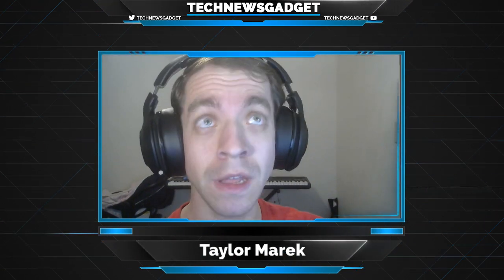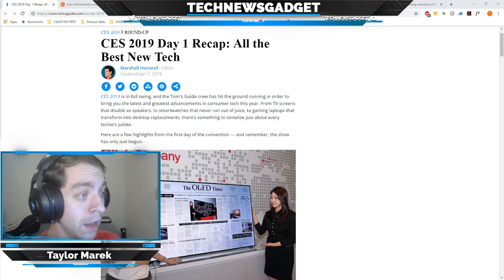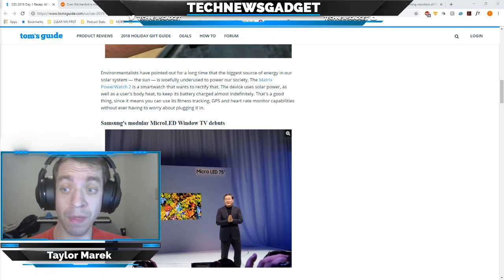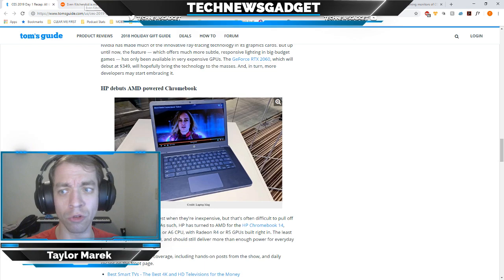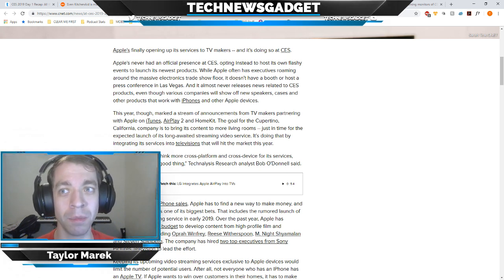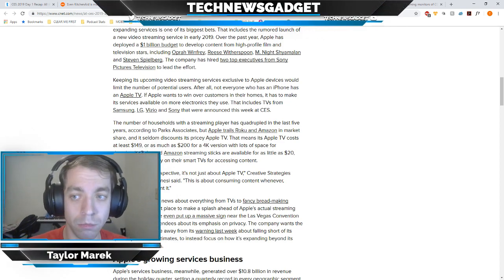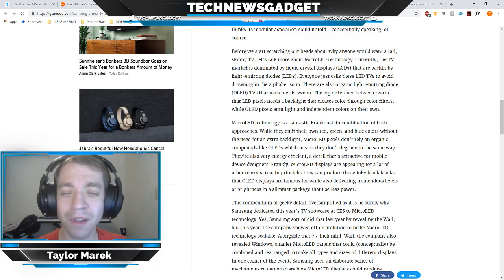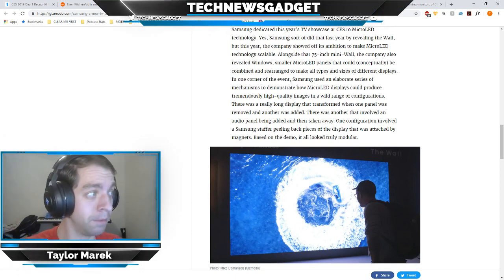#76 CES 2019 Day 1 Recap: Air Taxis, Anthem Trailer, Gaming Monitors | Latest In Tech News